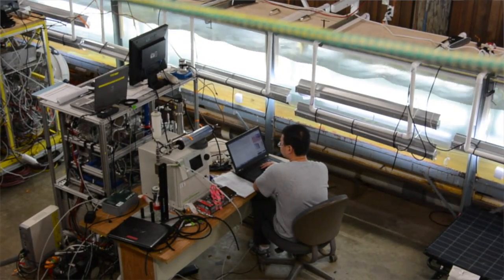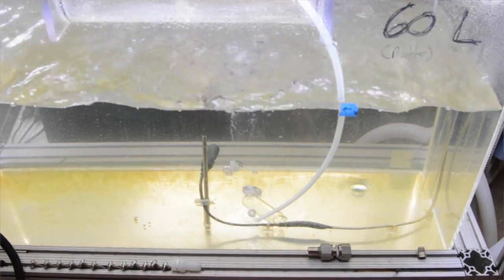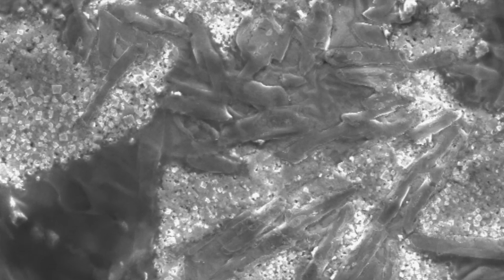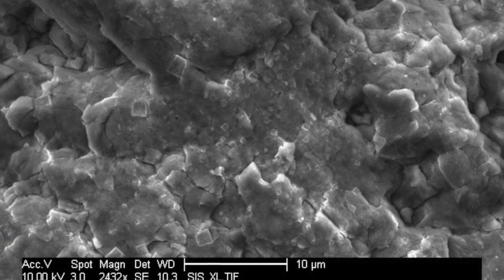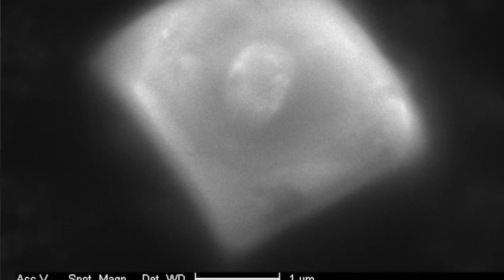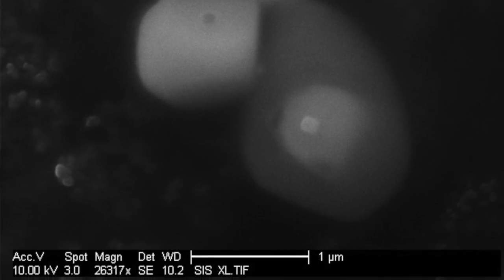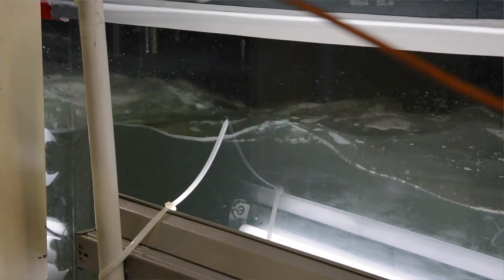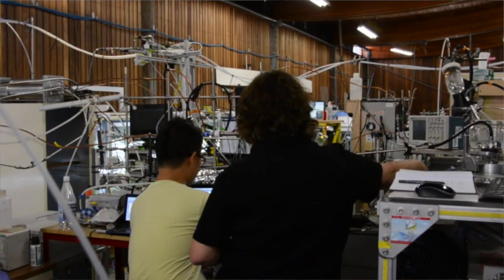Aerosol Chemistry-Climate Study Achieves Full Bloom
A large-scale experiment to reproduce a marine ecosystem in a laboratory setting yields a trove of results on the chemical complexity of sea spray aerosols.